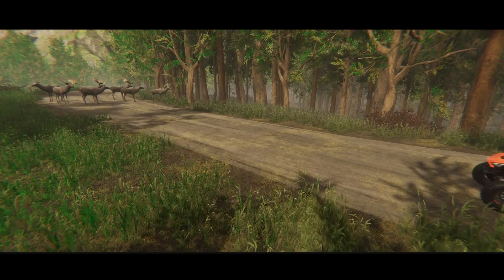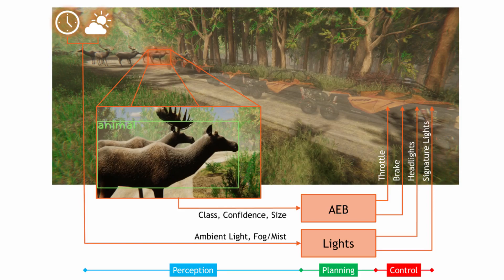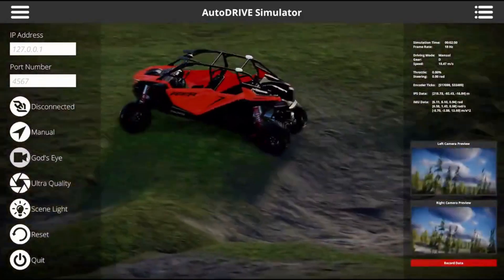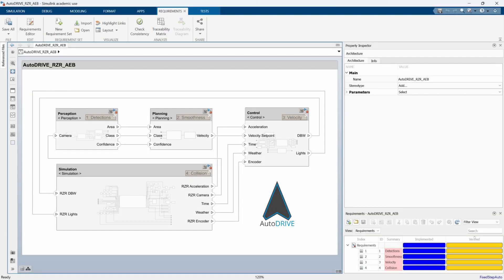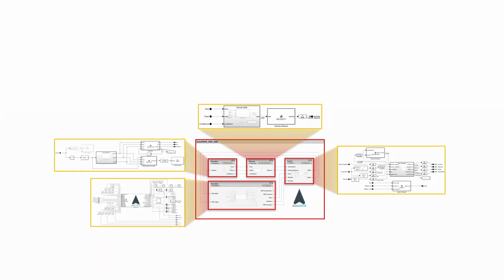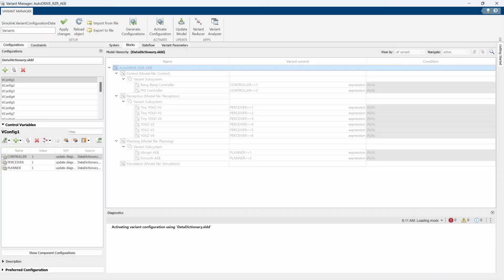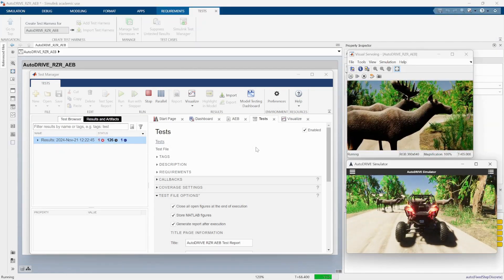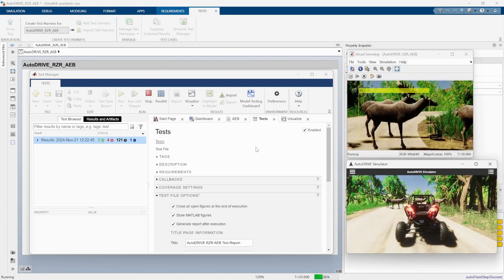RZR AEB | Automated Off-Road Autonomy Validation using Digital Twins, MBSE, and MBD Workflows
This video demonstrates an off-road autonomy case-study using the Polaris RZR digital twin simulations coupled with MBSE and MBD workflows.

Particularly, the autonomous RZR performs visual servoing to drive on a dirt-road and react to any obstacles or environmental changes. Here, we exploit AutoDRIVE Ecosystem to model and simulate the vehicle and environment digital twins, and leverage System Composer to define a hierarchical system architecture of the off-road autonomy algorithm. The components and subsystems of the system under test (SUT) are implemented as Simulink models right within the system architecture abstraction layer. This powerful tool suite also allows for traceable requirements engineering, efficient variant management, granular parameter sweep setup, systematic test-case definition, and automated execution of the simulations. Here, we put the off-road autonomy algorithm, along with its variants, through 128 test cases consisting of distinct times of the day and weather conditions. Finally, the test results and key performance indicators are logged, and the test report is exported automatically. This then allows for manual as well as automated data analysis with traceability and tractability across the digital thread. All in all, this powerful integration of AutoDRIVE and MathWorks tools creates an end-to-end framework for off-road autonomy verification and validation.

DISTRIBUTION STATEMENT A. Approved for public release; distribution is unlimited. OPSEC9281